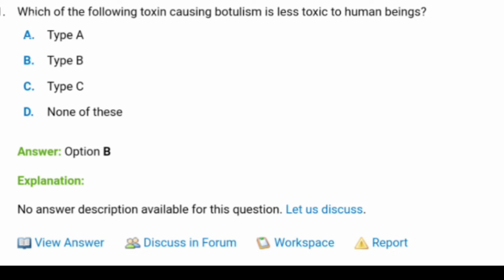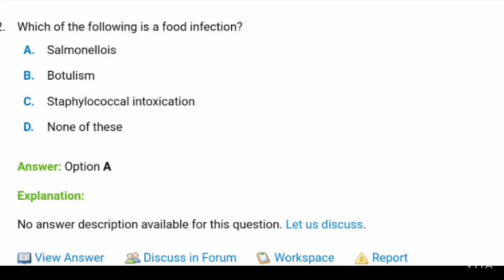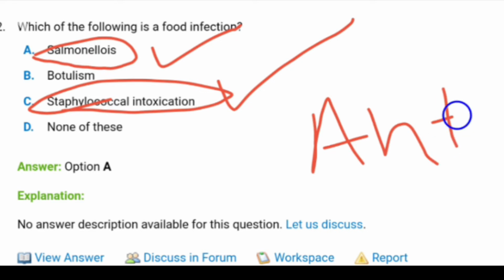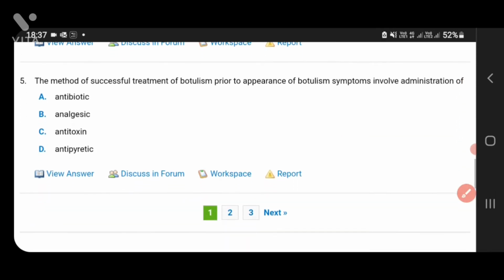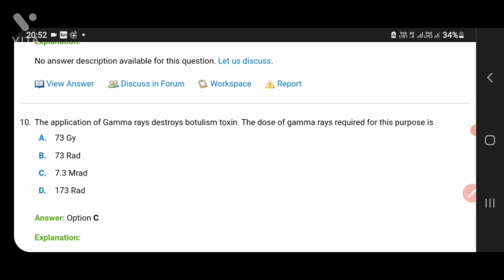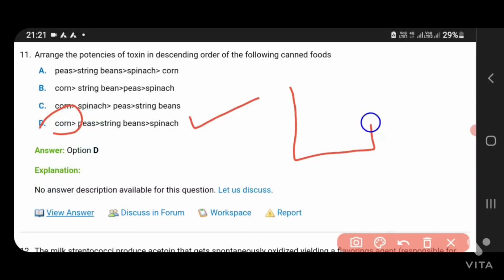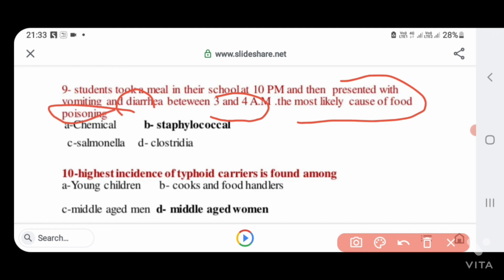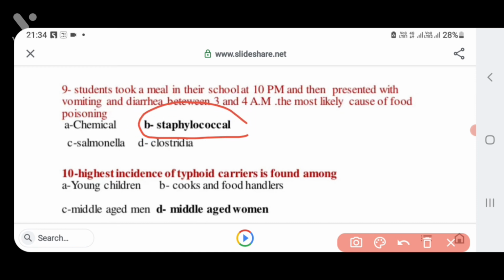FOOD BORNE ILLNESSES l FOOD BORN DISEASES QUIZES/ Food science quiz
BBD QUIZ ON FOOD SAFETY FOOD generalscience MICROBIOLOGY